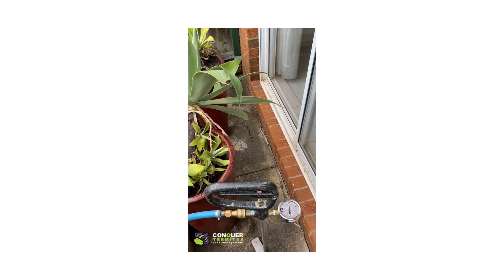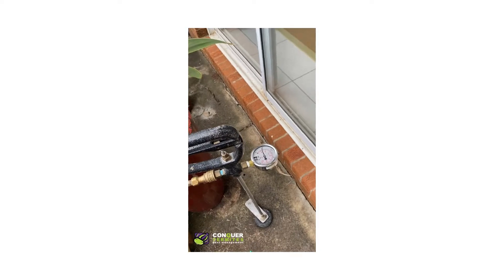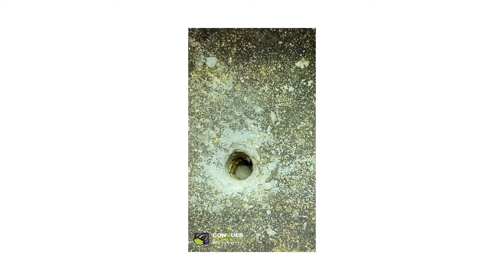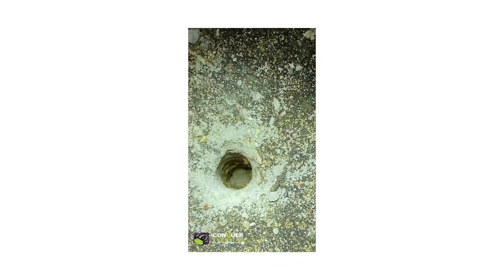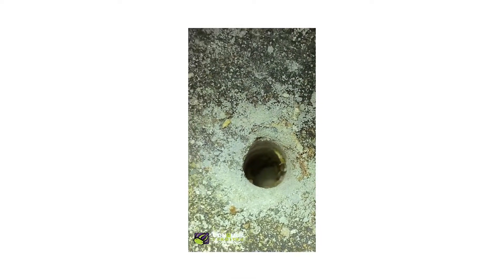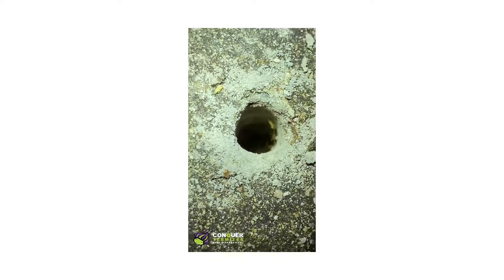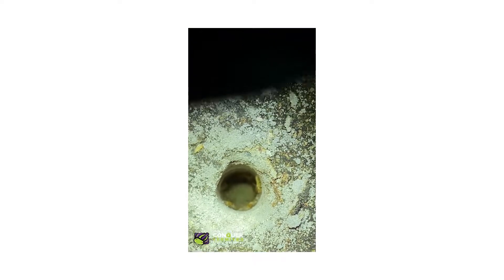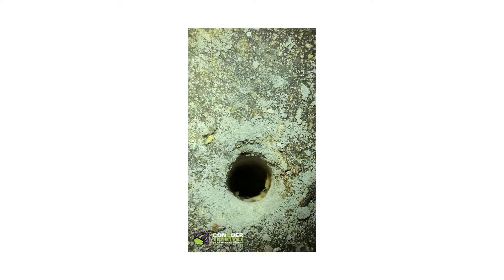Live Termites - Carina, Brisbane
Live termites were coming up a drill hole that we were preparing for a chemical treatment at a house in Carina, Brisbane.
Hernan, the technician, also identified "Alates" (winged reproductive termites) in the hole, suggesting the nest might be very nearby!